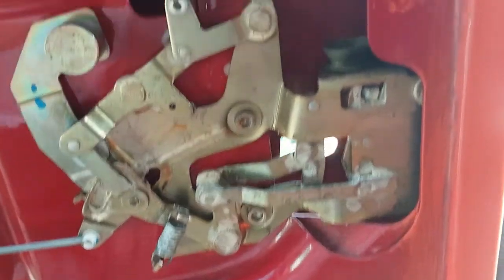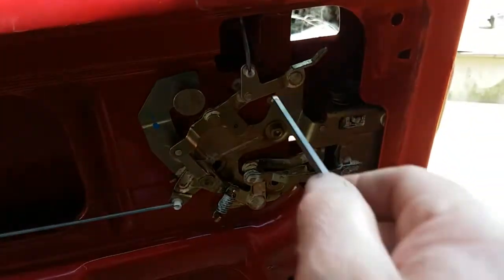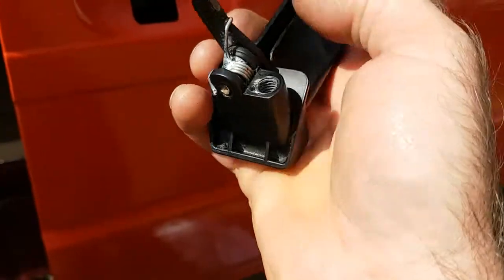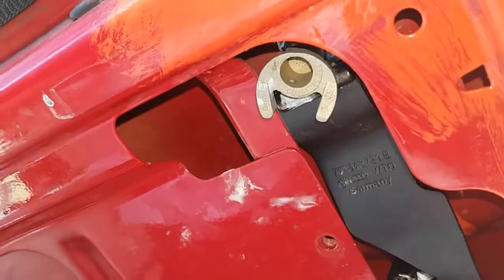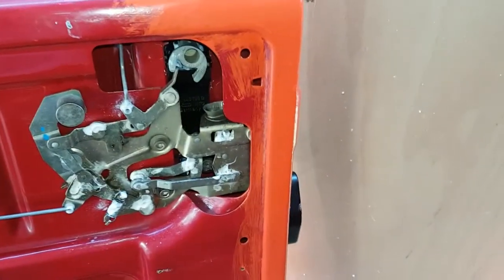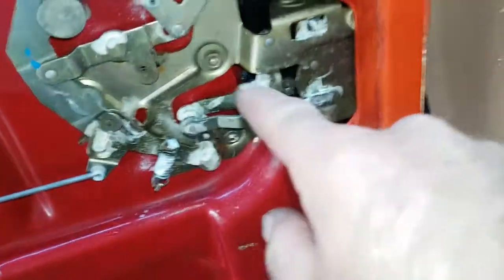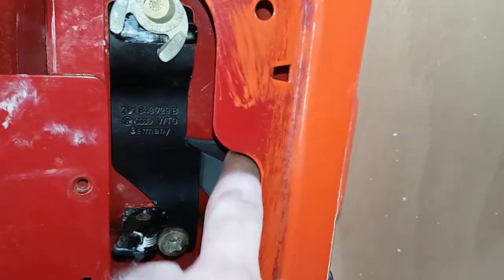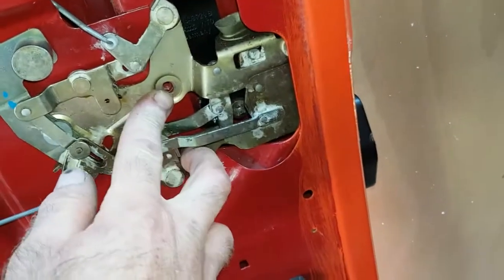Vw t4 sliding door handle and lock fitting ✔💚🔥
Volkswagen t4 sliding door handle and lock fitting